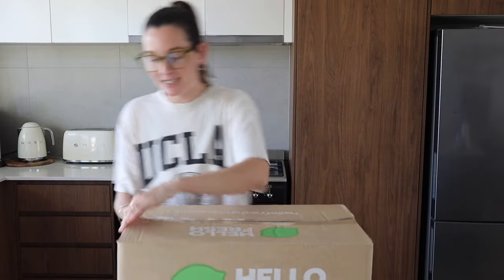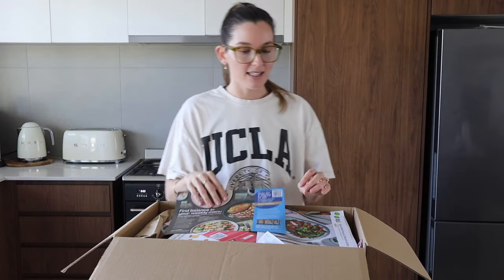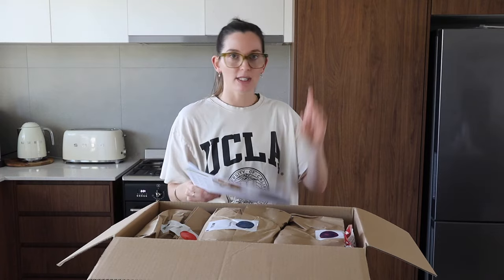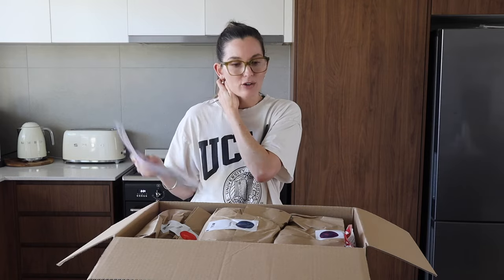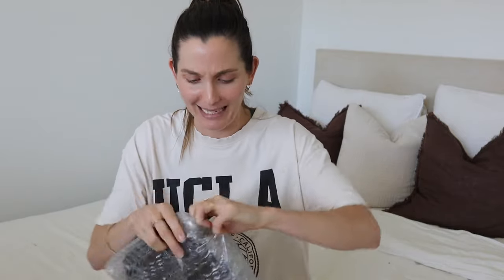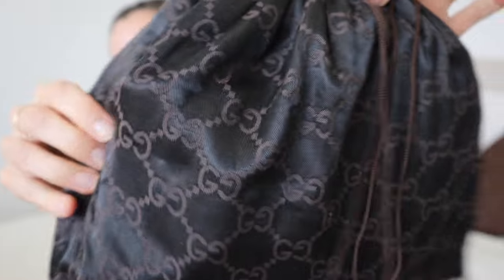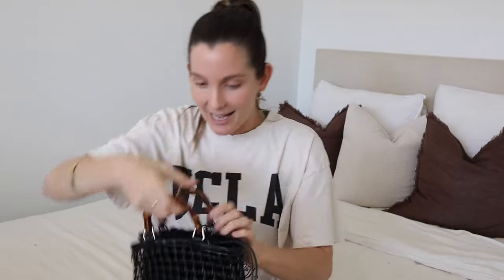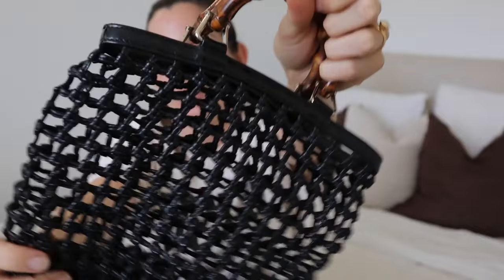DAILY VLOG | Working From Home, DOUBLE Gucci Unboxing & Beach Walks! | by Shannon Reynolds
Haven't filmed a vlog in a while, so spend a regular day with me!

♡ LINKS TO OTHER VIDEOS YOU MAY LIKE♡